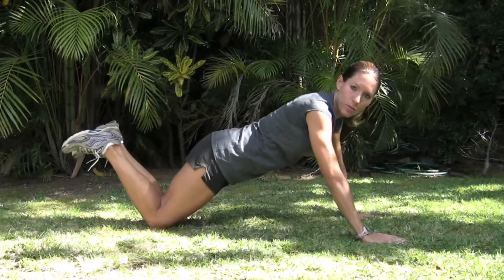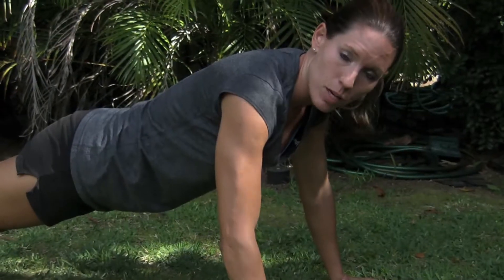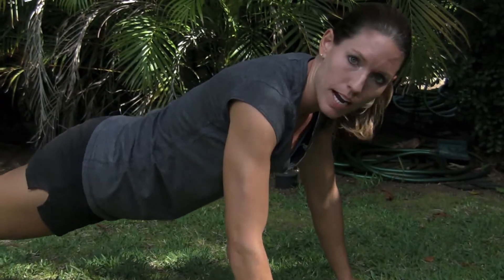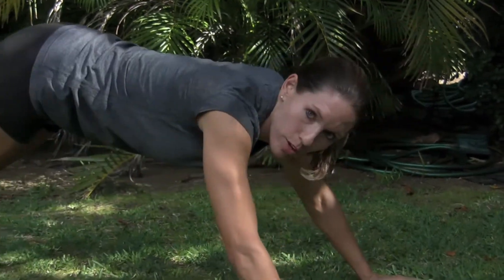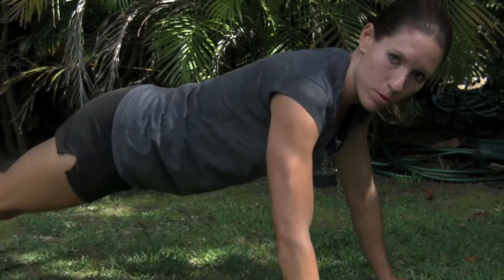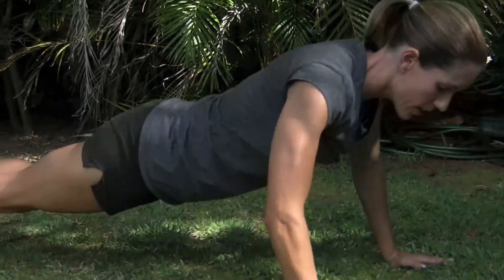SOHI Fitness How To Do 100 Push-ups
If you want to increase the number of push-ups you can do try this workout.

How long did it take you?

1 jack 1 push-up
2 jacks 2 push-ups
3 jacks 3 push-ups...and so on until you reach 10. Do 10 jacks 10 push-ups 1 time and go back down to 1

9 jacks 9 push-ups
8 jacks 8 push-ups...
1 jack 1 push-up

Nothing Ever Changes But the Shoes by The Wildhearts